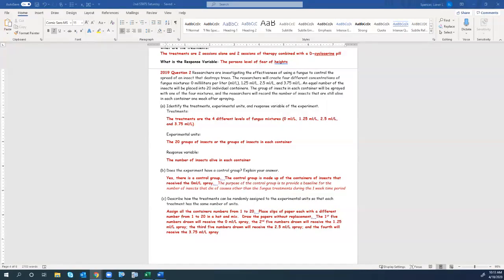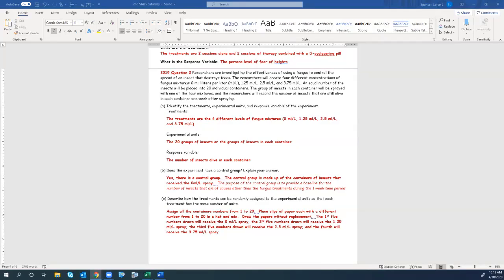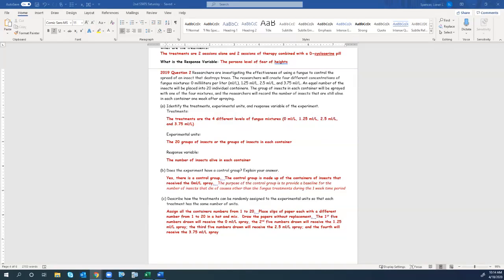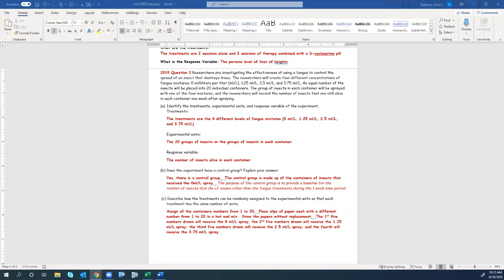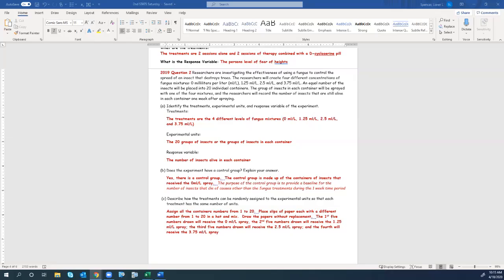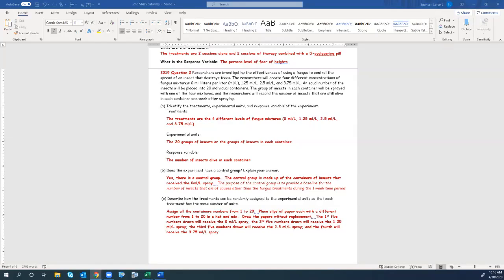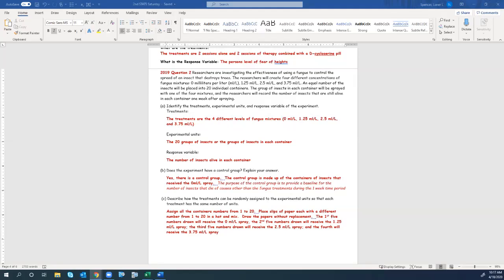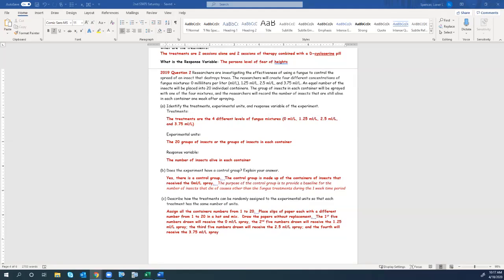April 18th Stats Saturday Problem 4 2019 Question 2